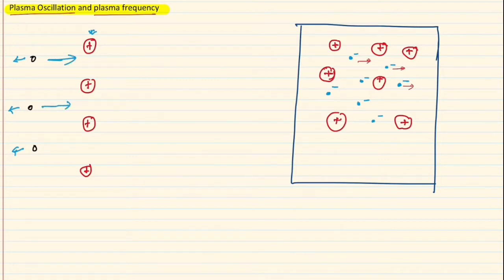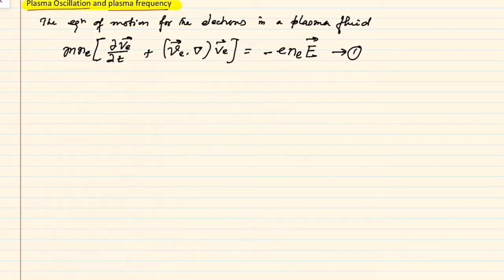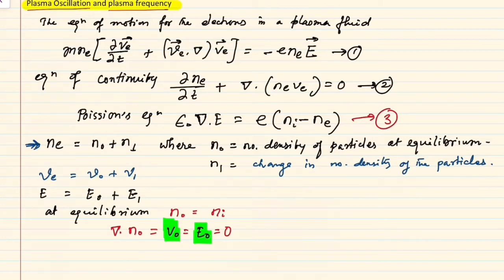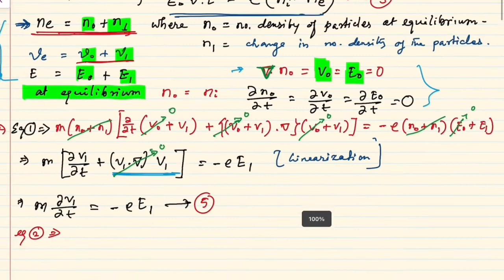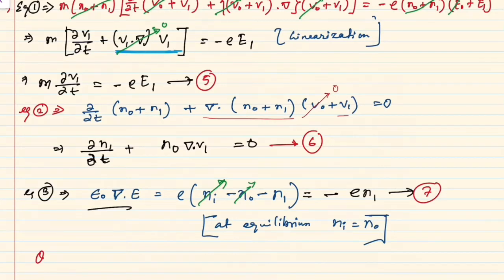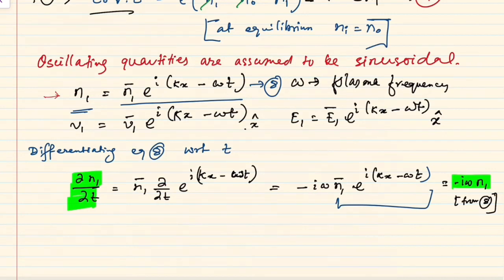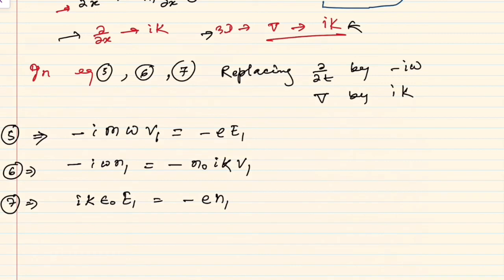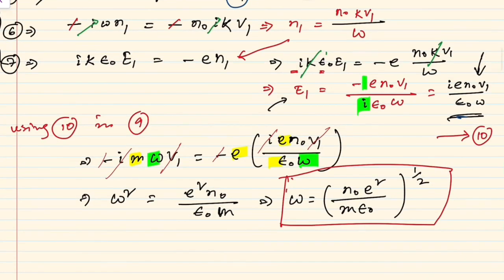Plasma Oscillation and Plasma frequency || Lec-15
Plasma Oscillation and Plasma frequency